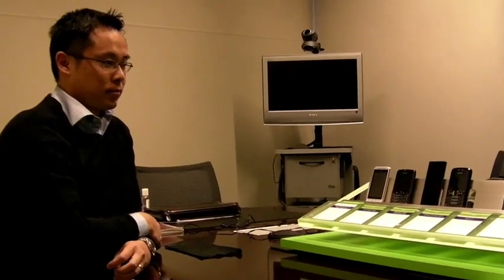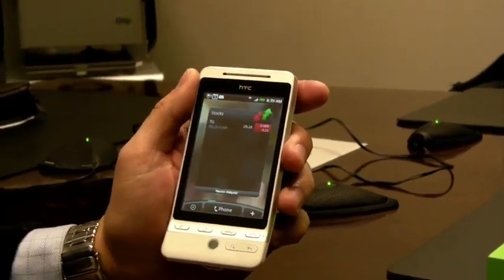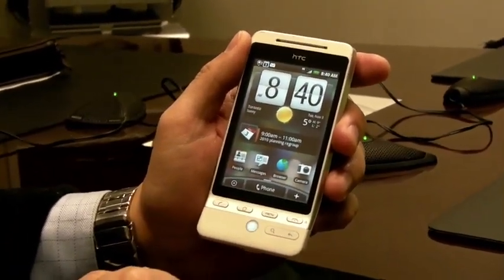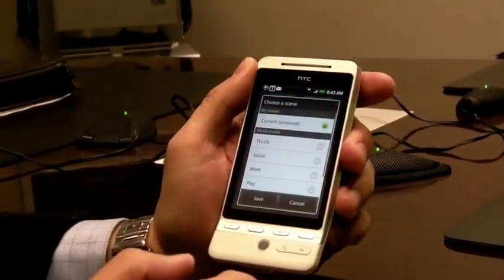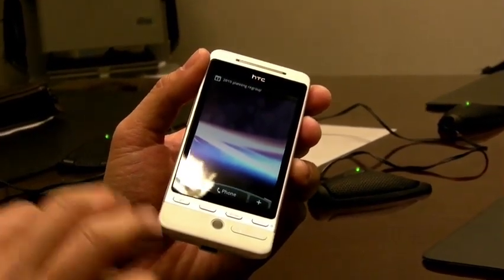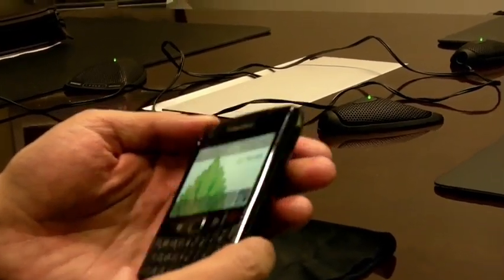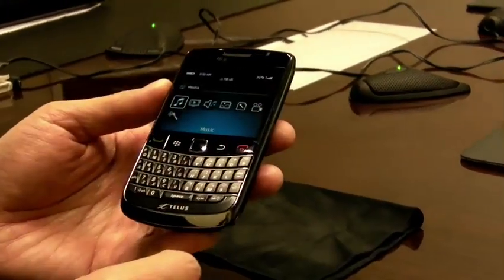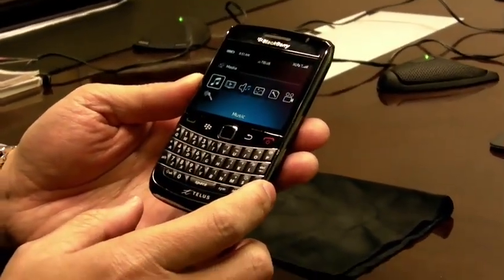Various TELUS' new HSPA devices (Part 1)